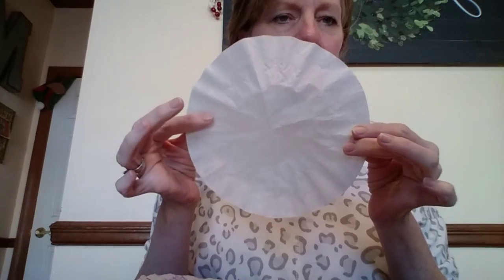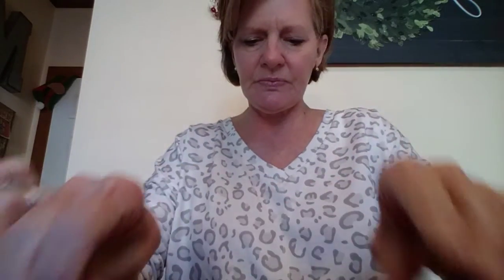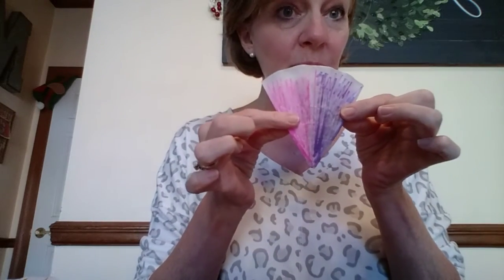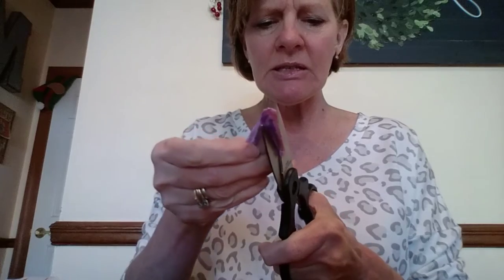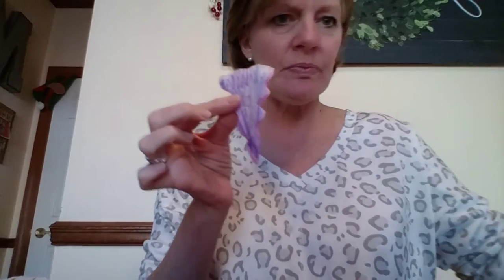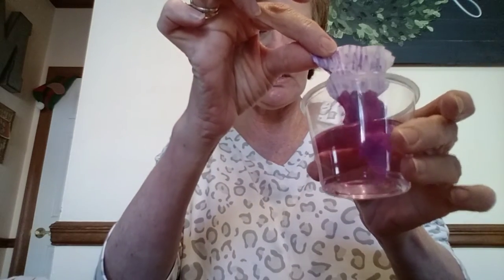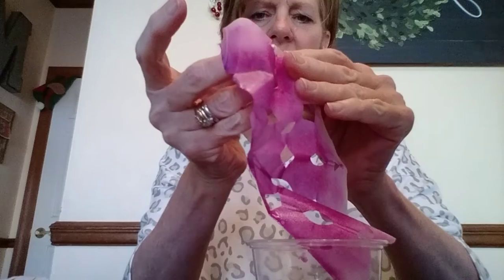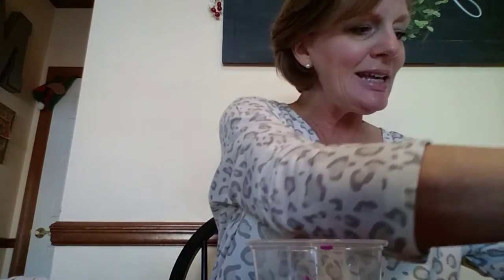Coffee filter snowflakes